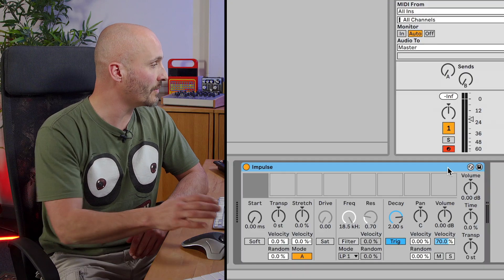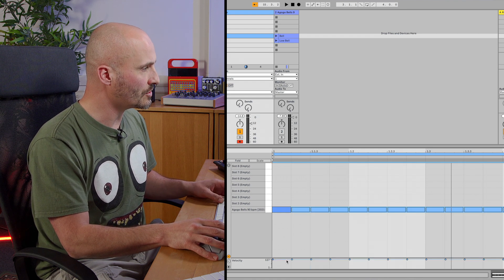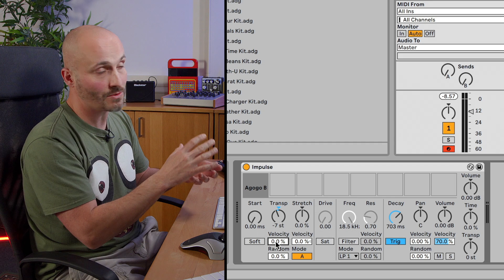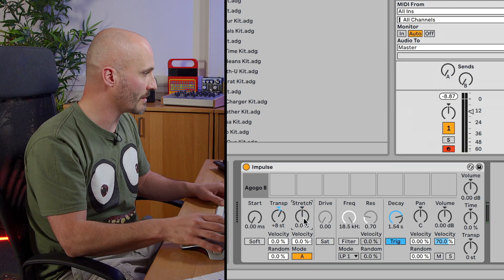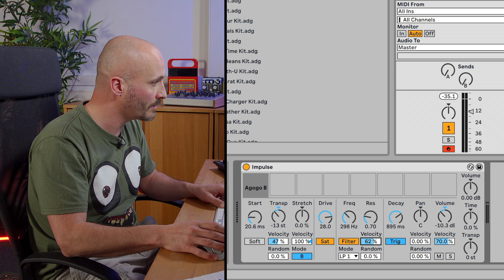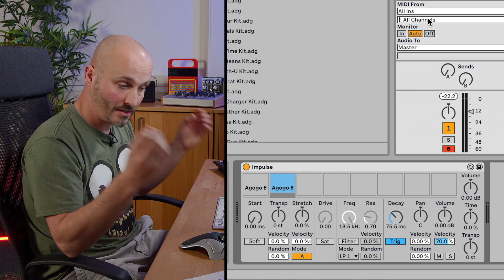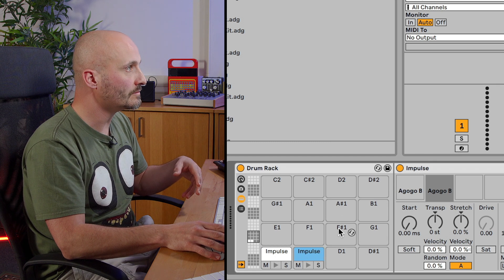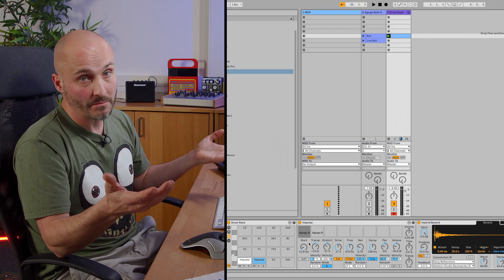Ableton Live Tutorials: Creative uses of Ableton Live’s Impulse Device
In this Ableton Live tutorial, Liam O'Mullane shows you how Impulse works. You'll learn what each of Impulse's features can do and how they can be manipulated creatively. Liam shows you how velocity and randomisation can be used to inspire new ideas, and he also teaches you the multiple ways to output Impulse samples, such as using the Drum Rack device.

0:00 Start
0:14 What is Impulse?
0:51 Impulse workflow
4:11 Transposing with velocity
6:16 Stretch with velocity
9:21 Drive, filter and global settings
11:50 Outputting individual Impulse clips
14:03 Impulse and Drum Rack
17:10 Recap